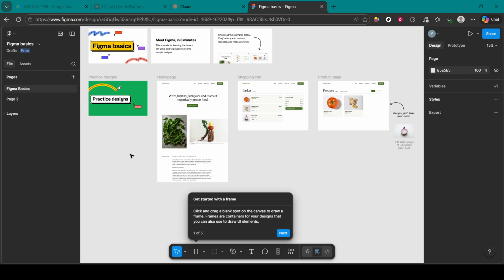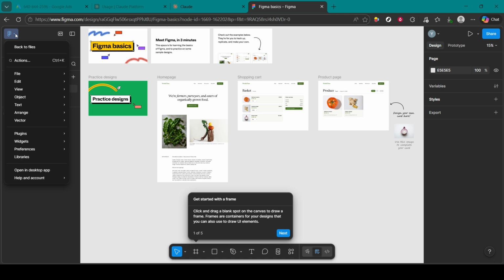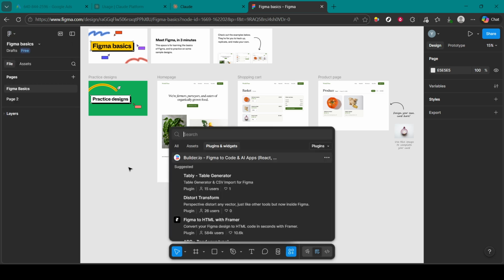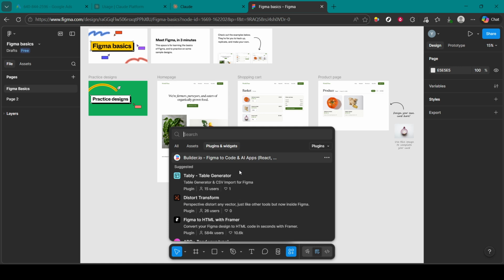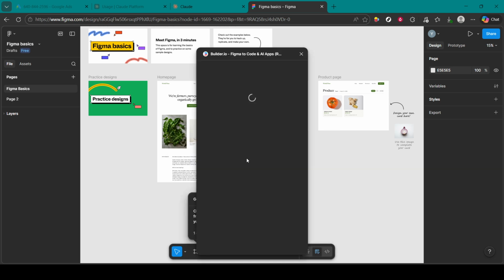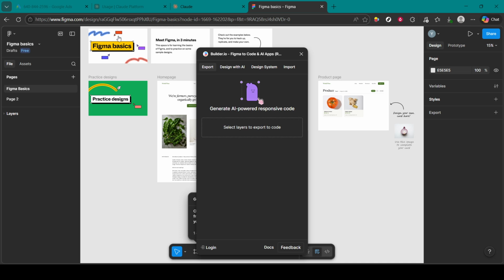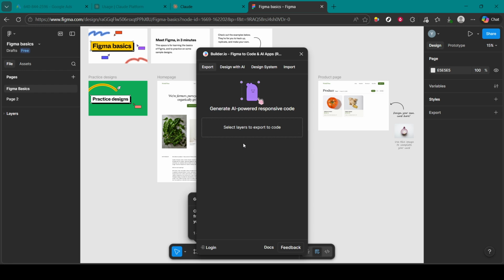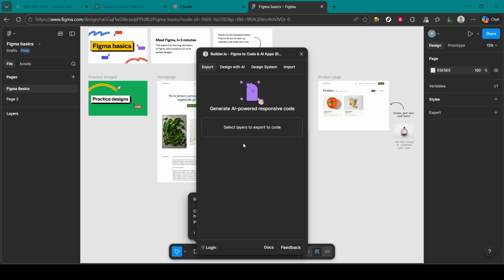How To Connect Figma to Lovable (2026 Step-by-Step Tutorial)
Stop coding your designs from scratch! In this updated 2026 guide, we show you the most efficient way to connect Figma to Lovable to turn your UI into a functional app in seconds. We walk you through the essential "Auto Layout" checklist to ensure a bug-free export and show you how to use the Builder.io bridge plugin to sync your layers perfectly.

We demonstrate the "Direct Import" fix: from using the Figma converter plugin to pasting your shareable link directly into the Lovable prompt bar. You will learn the 2026 "Visual Edits" trick—how to tweak colors and sizes in Lovable’s Figma-like editor without writing a single line of code. We also cover how to handle missing assets and how to connect your new frontend to a Supabase backend instantly. From mastering the 2026 Design-to-Code workflow to troubleshooting "Layer Not Found" errors, this walkthrough provides the most efficient path to professional app development.